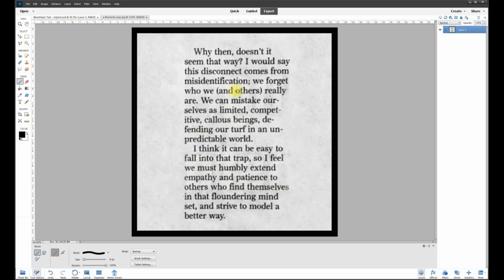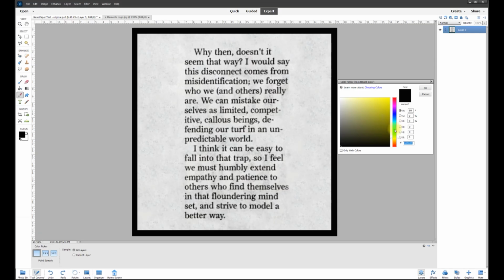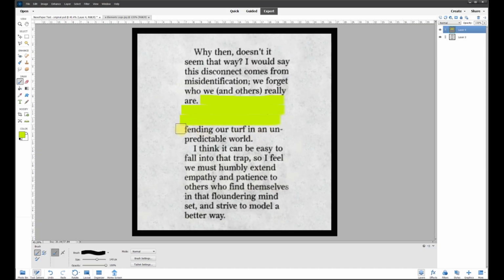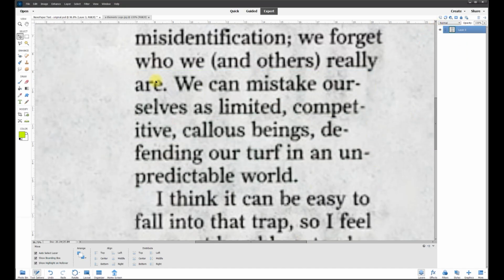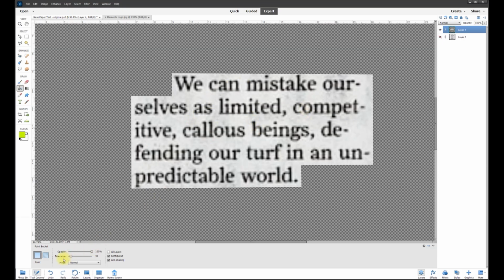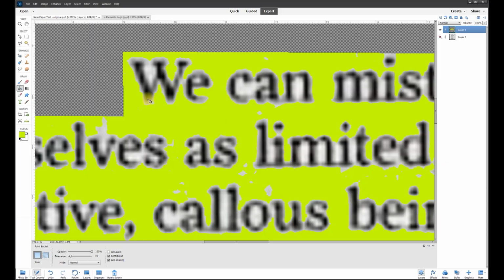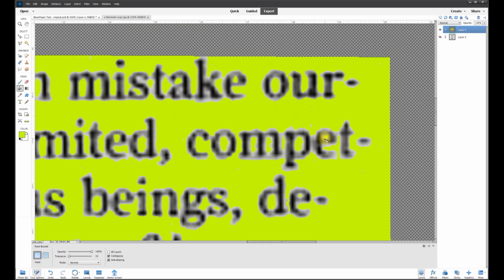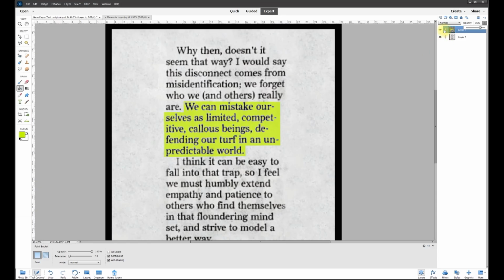HighLight Text From an Old Newspaper Scan